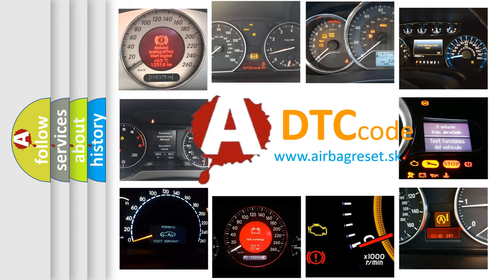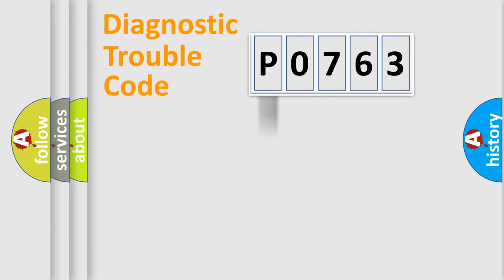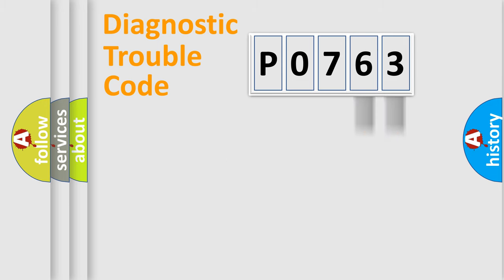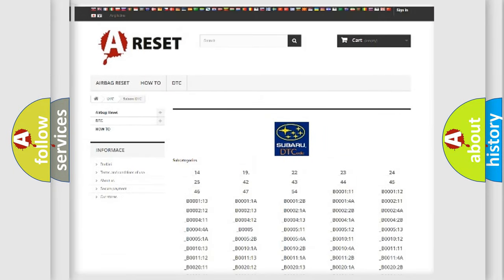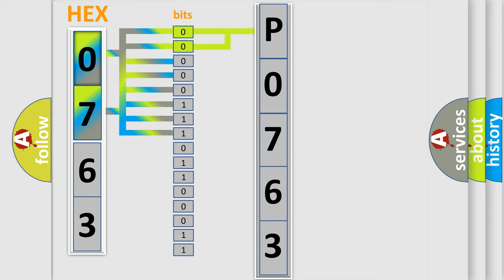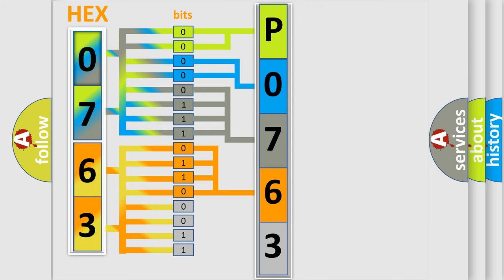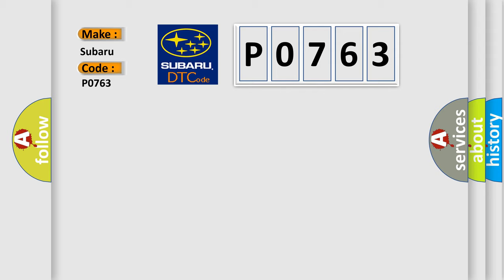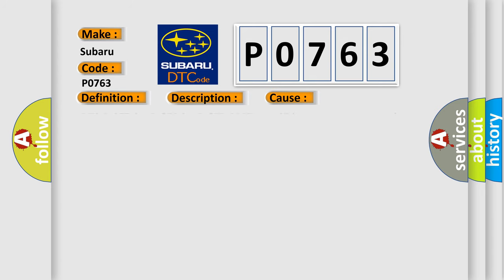DTC Subaru P0763 Short Explanation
Contents:
0:21 Basic DTC analysis according to OBD2 protocol standard.
1:48 Insight into programming
2:58 A diagnostically understandable description of the Diagnostic Trouble Code
3:05 Basic error definition

Make:
Subaru
Code:
P0763
Definition:
Microphone 2 (RF) Input Signal Circuit Open
Description:
Cause:
DTC B1277 04, B127C 04, B127D 04DTC B1325 is not currentAn open is detected on the specified (+) or (-) signal circuit for more than 1.5 seconds